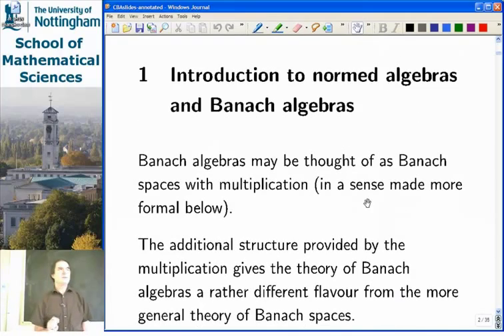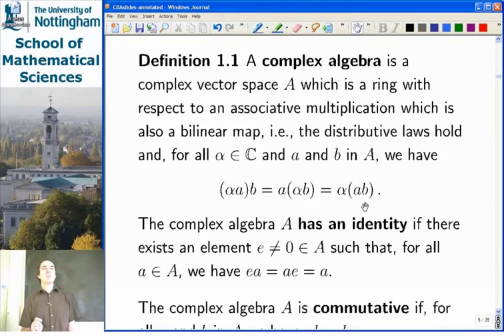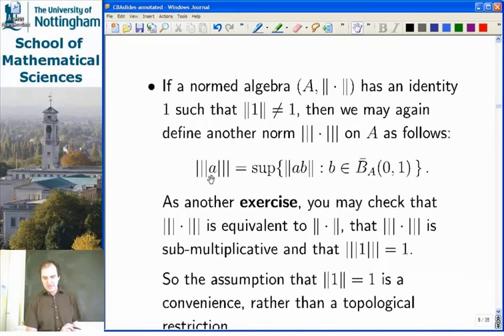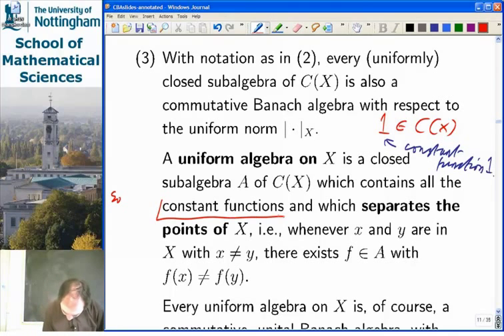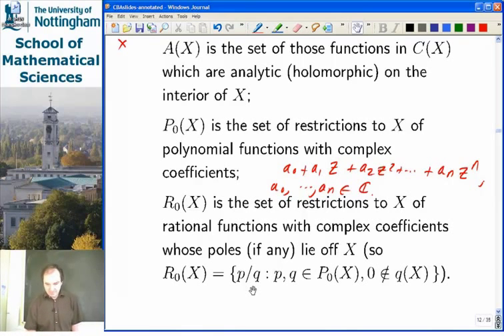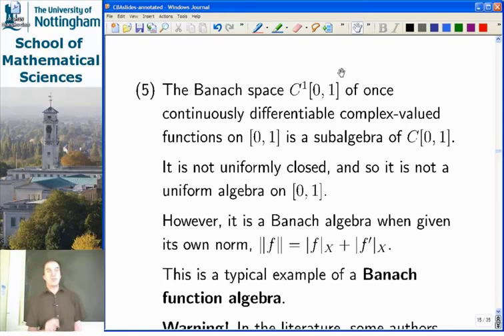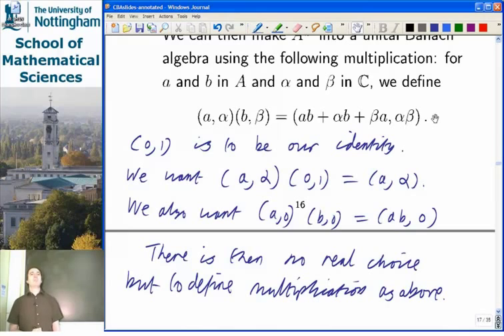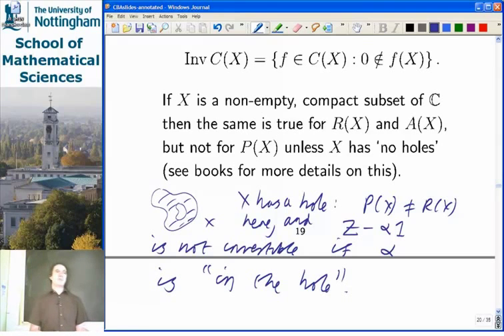Lecture 30 - Commutative Banach Algebras, printed slides 1-19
Commutative Banach Algebras, printed slides 1-19.